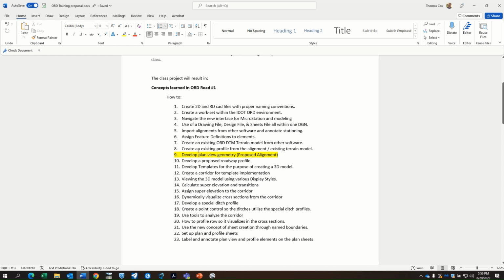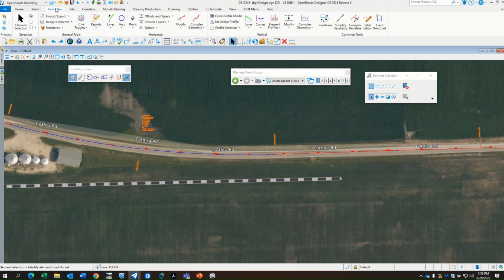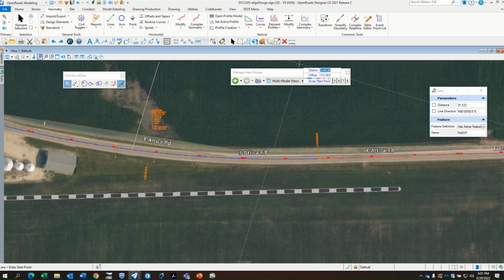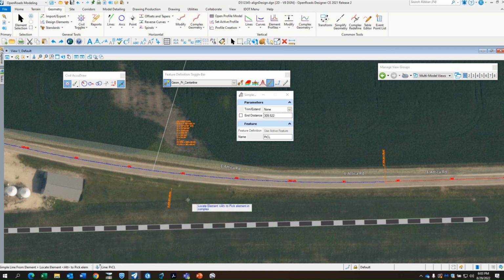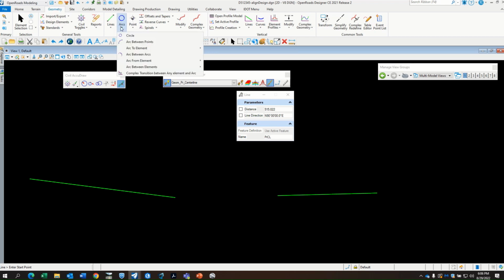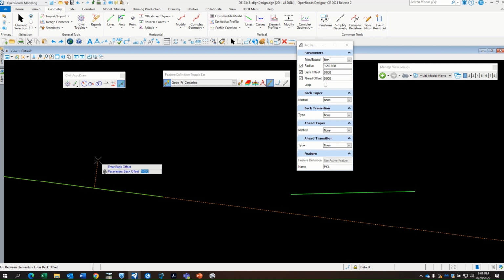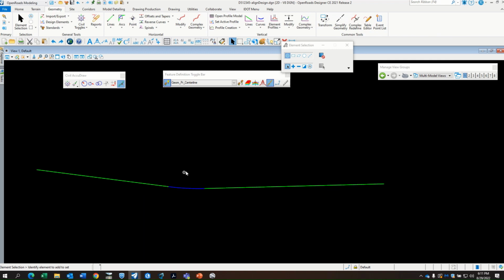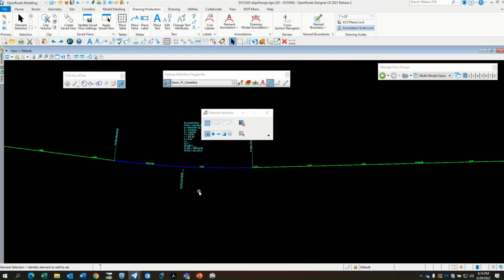ORD 1 chapter 9